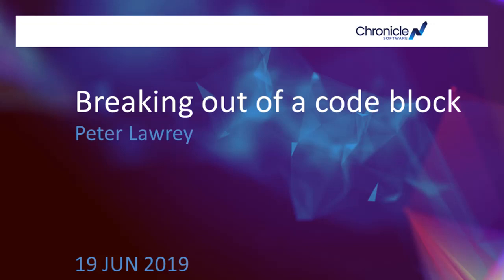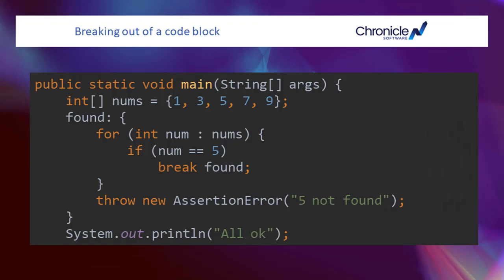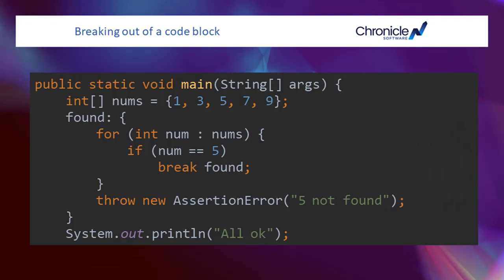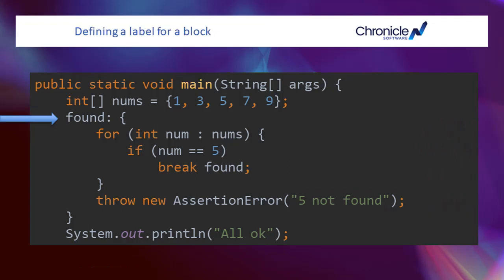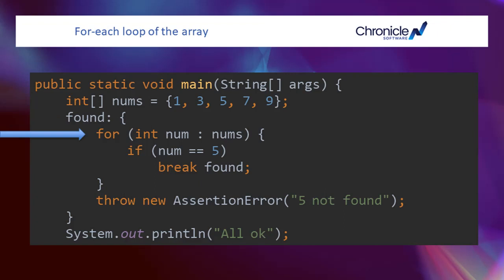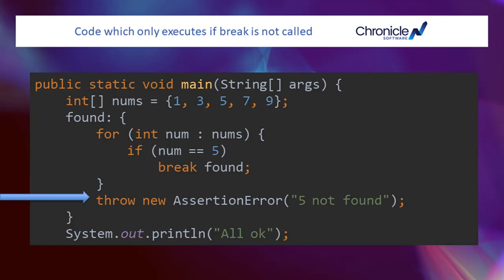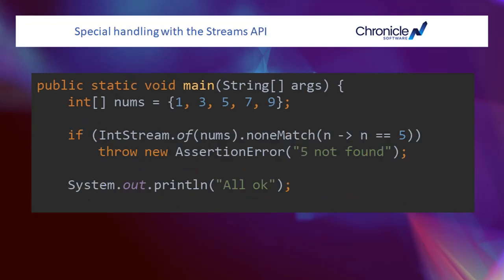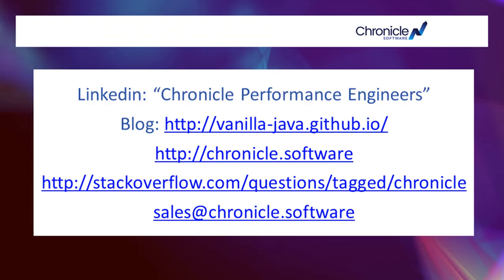Breaking a code block in Java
A obscure part of the Java syntax allows you to break out of a block of code. What does this look like and why might it have been used in the past.

[Transcript]
Hello. My name is Peter Lawrey.
Today I'm looking at an obscure part of the Java syntax which is labels on blocks of code.
As these are obscure most developers avoid writing code like this but you may come across it in the wild.
Let's take this line by line.
The code initializes an array of int values to process.
This line has a label on it which labels the block of code which you will note is not a loop.
This is a pattern I've sometimes used in the past that require special handling when a condition is not met.
In this example, I loop over the array and check for some condition. If any element is okay I break out of the block as no special handling is required.
If the loop finishes normally I need the special handling otherwise I continue to execute.
There are other ways of writing this and until streams came along it was still one of the cleanest ways of implementing special handling however now it's more likely that a Stream is a more appropriate.